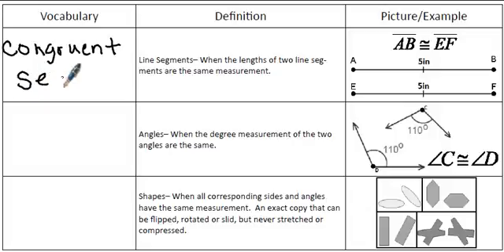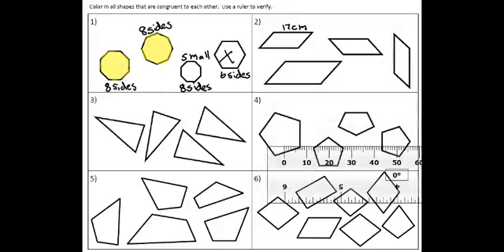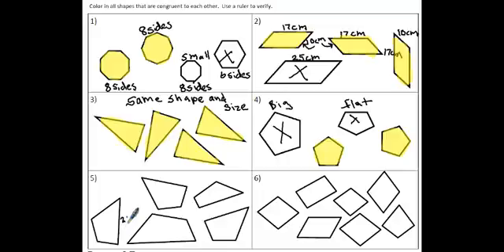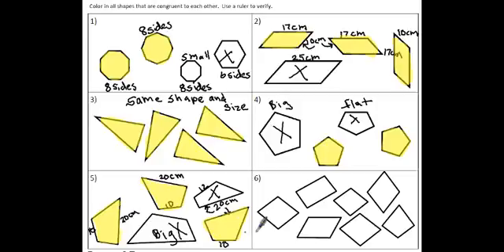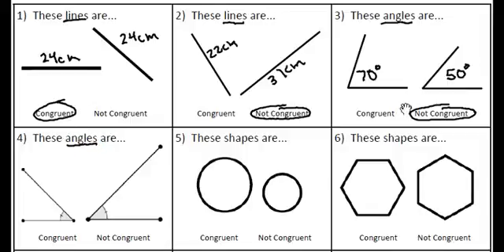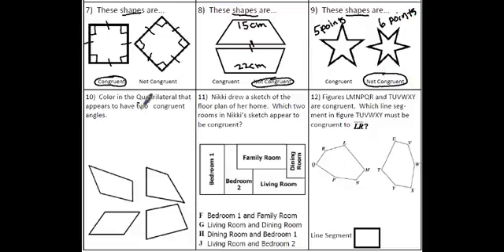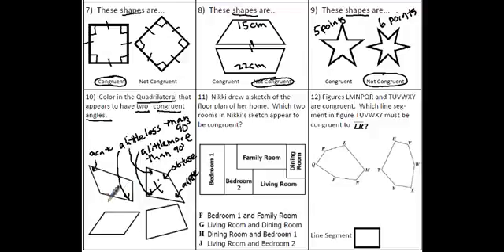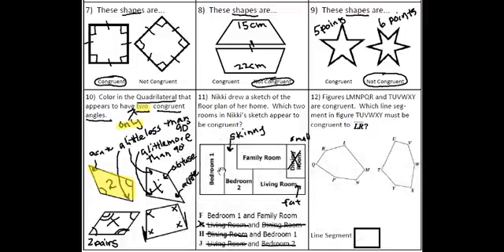6.12 Congruence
This is the video for VA SOL 6.12 and covers the notebook pages for Congruence.